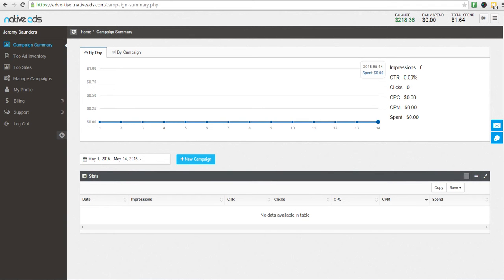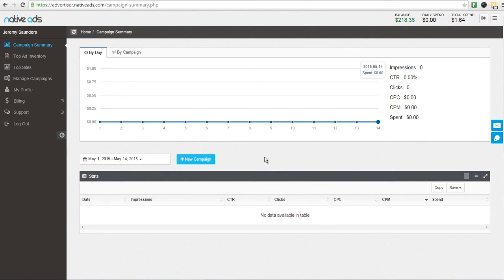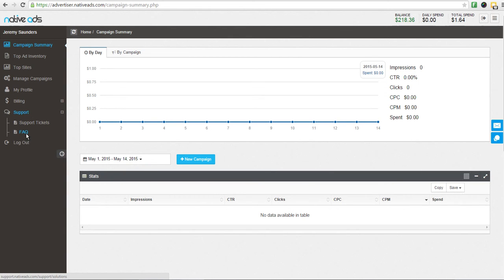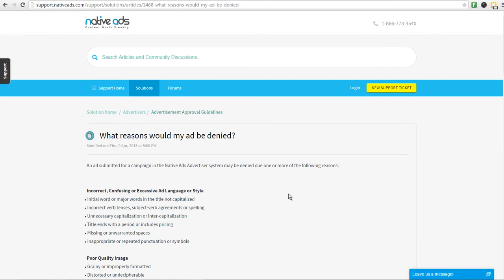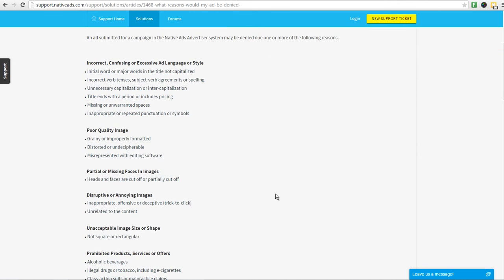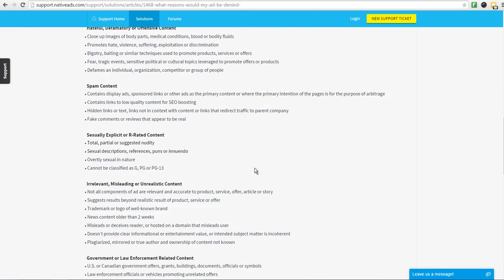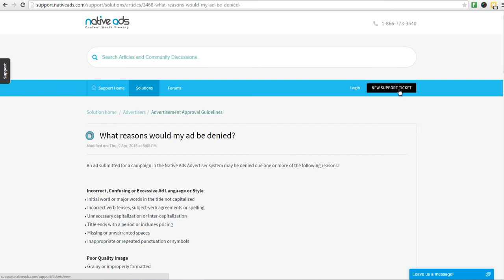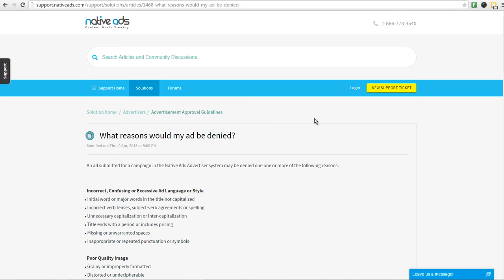Advertisement Approval Guidelines overview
A brief overview of the Native Ads advertisement approval guidelines document in our advertiser knowledge base, the specific criteria that is followed by the Native Ads ad approval team.